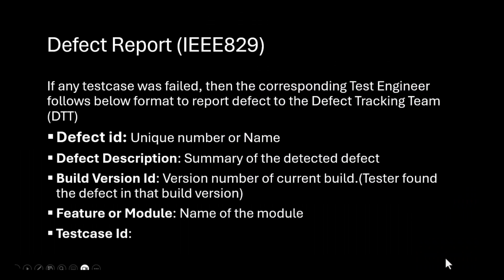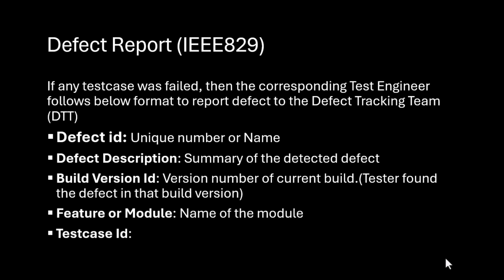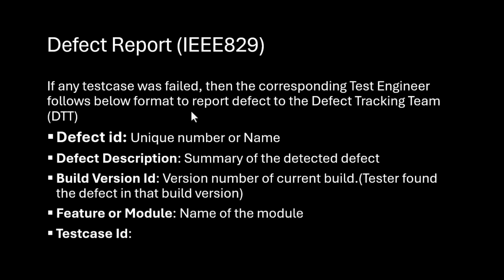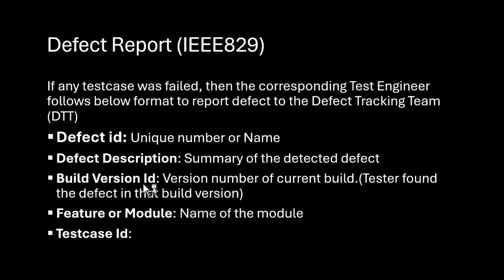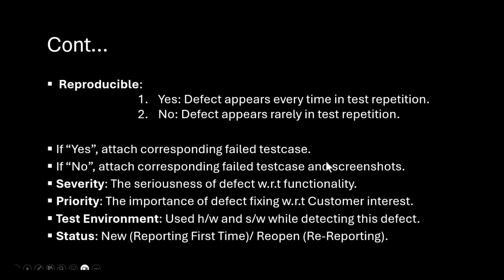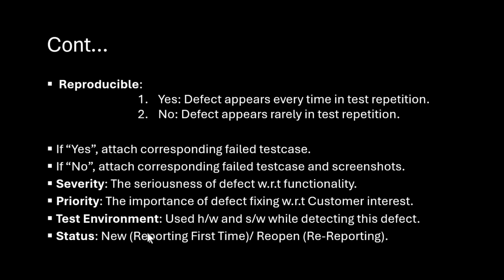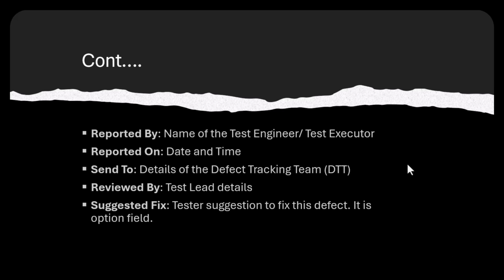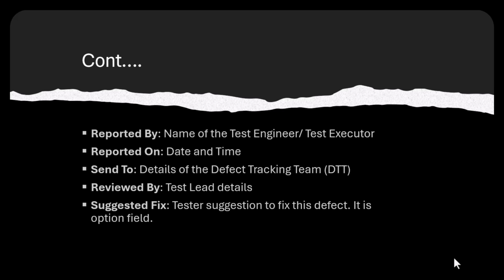Defect Report in Software Testing | What,Why & How to write a Bug Report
In this video , I explain everything you need to know about a Defect Report ( Bug Report) in Software testing. Weather you are a beginner or a professional tester, this video will help you to understand the topic throughly
  -- What is defect report?
  --  Why it is important in SDLC.?
  -- What a good defect report include?
  -- How to write an effective bug report?
  -- IEEE829 standard format overview,
Also the topics below to understand about defect/Bug